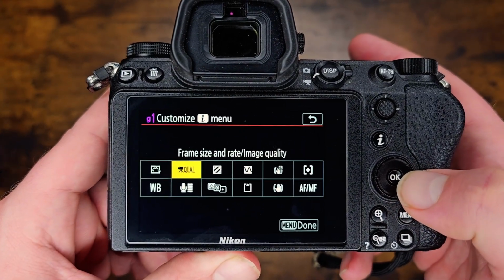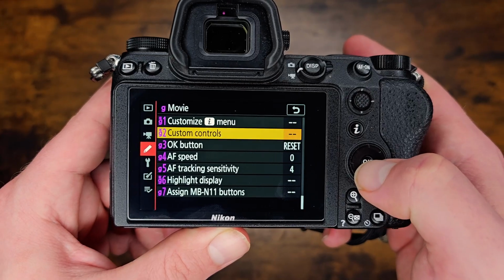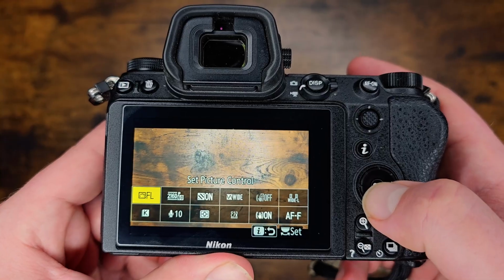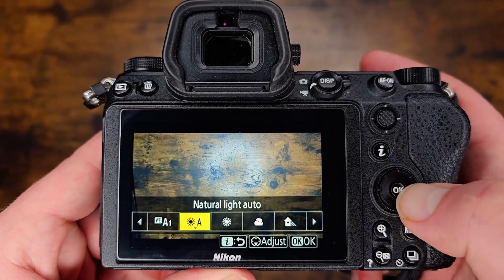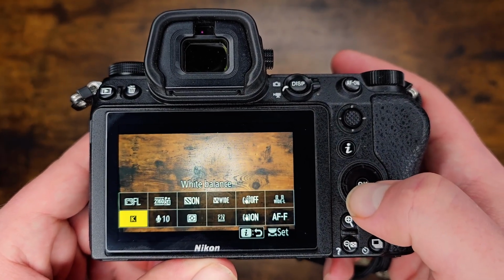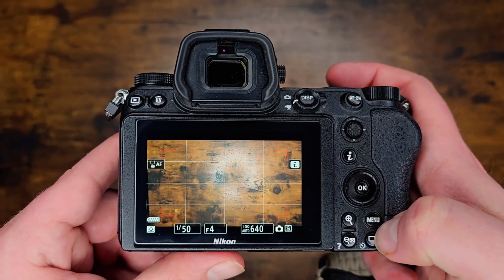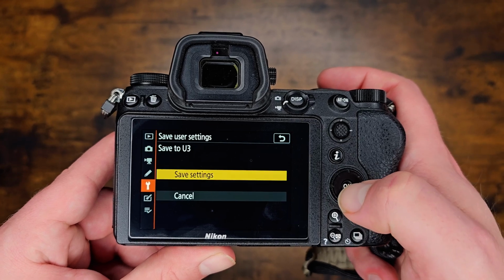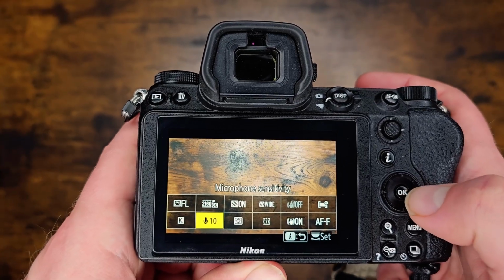Nikon Z6ii Video Settings For Beginners! Start HERE!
f you've just picked up a Nikon Z camera and are looking for a quick and easy way to set it up for video shooting, then this video is for you!

In this video, we'll go over the basic settings you'll need to adjust to get your camera ready to shoot high-quality videos. We'll cover everything from selecting the right video mode to adjusting your camera's exposure settings, so you can capture the perfect shot every time.

We'll also show you how to set up your camera's autofocus system, so you can be sure that your videos are always in focus, no matter what you're shooting. Plus, we'll cover some essential tips and tricks to help you get the most out of your Nikon Z camera, such as setting up custom presets, adjusting your white balance, and more.

By the end of this video, you'll have all the knowledge you need to get started with video shooting on your Nikon Z camera. So whether you're a beginner or just looking for a refresher, this video is the perfect place to start.

The Nikon Z6II is an excellent camera for video, and here are some of the reasons why:

High-quality video output: The Nikon Z6II can shoot 4K UHD video at up to 60 frames per second (fps) and full HD video at up to 120 fps, which is ideal for slow-motion footage.

Advanced autofocus: The Nikon Z6II features advanced autofocus technology that works seamlessly with the camera's full-frame sensor. The autofocus system is fast and accurate, and you can customize it to suit your shooting needs.

In-body stabilization: The in-body stabilization system on the Nikon Z6II is excellent, providing up to 5-axis image stabilization for both photo and video. This means that you can shoot stable handheld footage without having to use a tripod or other stabilizing equipment.

User-friendly design: The Nikon Z6II is designed with the user in mind, with a touch-sensitive rear LCD screen and an electronic viewfinder that allows you to preview your shots in real-time. The camera is also lightweight and compact, making it easy to carry around and use for extended periods.

Overall, the Nikon Z6II is an excellent camera for video, offering high-quality output, advanced autofocus, in-body stabilization, and a user-friendly design that makes it easy to shoot beautiful videos.